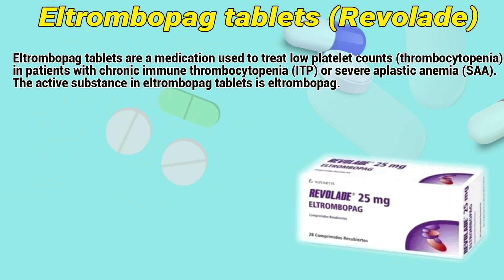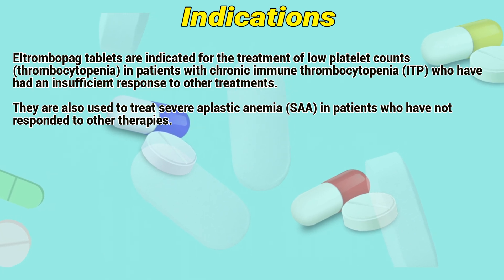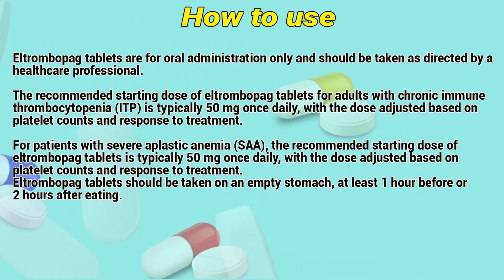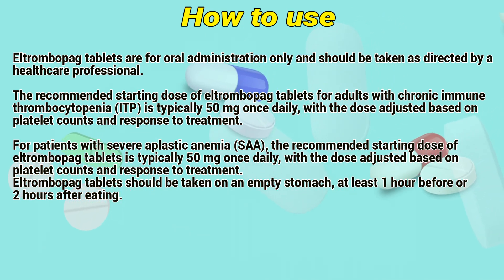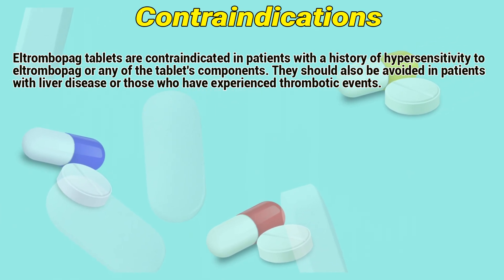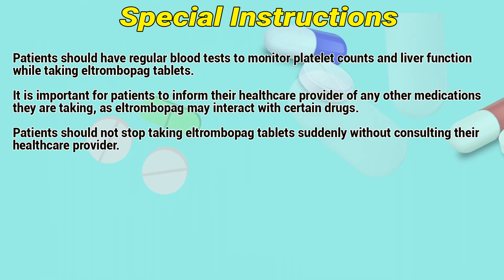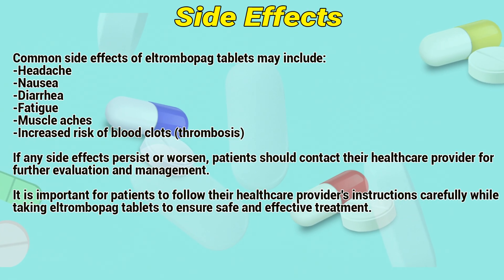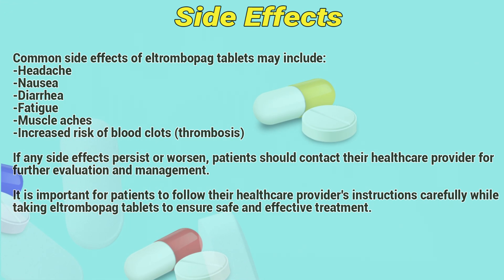Eltrombopag tablets (Revolade) how to use: Mechanism of action, Uses, Dosage, Side Effects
Eltrombopag tablets are a medication used to treat low platelet counts (thrombocytopenia) in patients with chronic immune thrombocytopenia (ITP) or severe aplastic anemia (SAA). The active substance in eltrombopag tablets is eltrombopag.

Video Content:
0:00 Eltrombopag tablets
0:20 Indications
0:40 How to use
1:18 Contraindications
1:37 Special Instructions
2:02 Side Effects